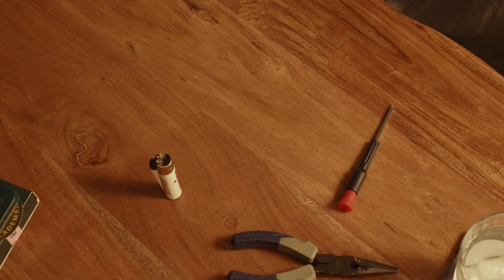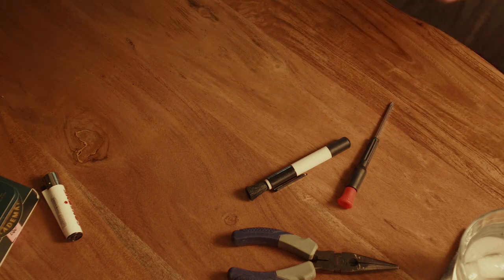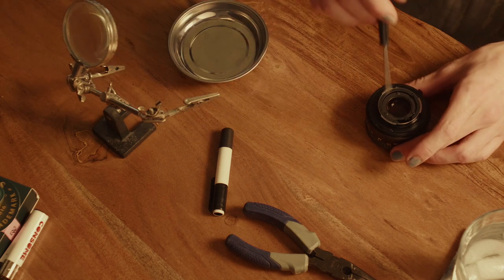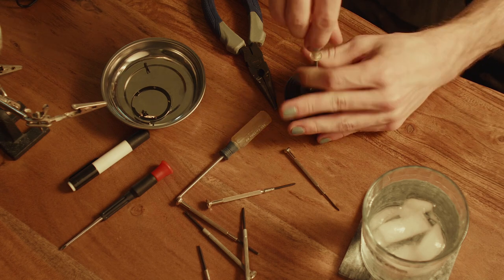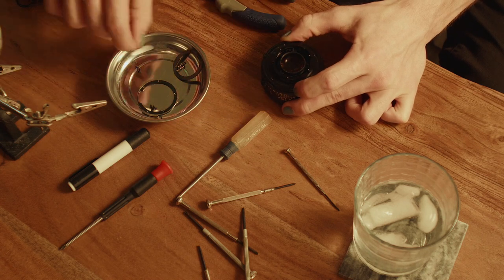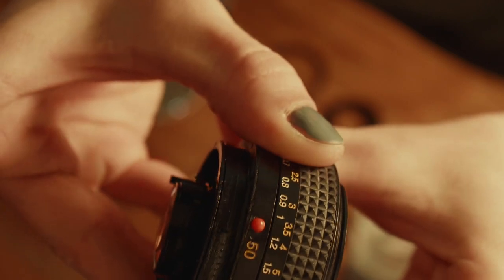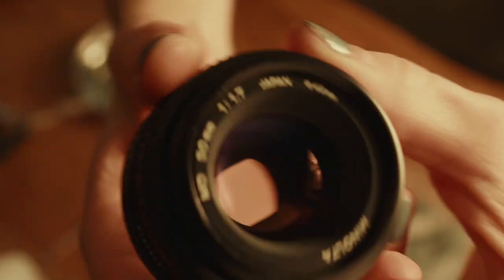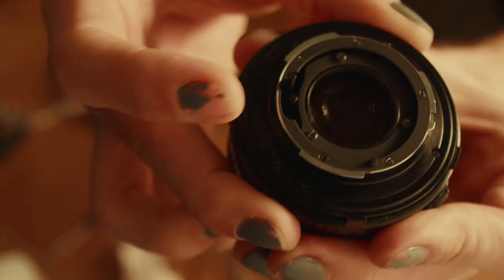De-Clicking a Vintage SLR Lens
This was my first attempt at this process and nearly stripped one of the screws because it was too tight. Be sure to have a set of small screw drivers for all the different size screws. Overall, it was really fun and I'd recommend it to any one interested in learning how lenses work. Also I made both of the music tracks in this video. I may start putting them on band camp or something if you want to hear more.